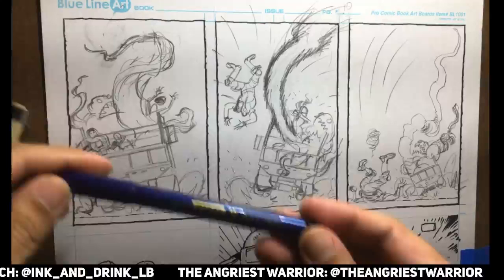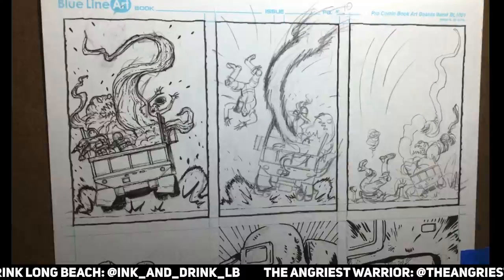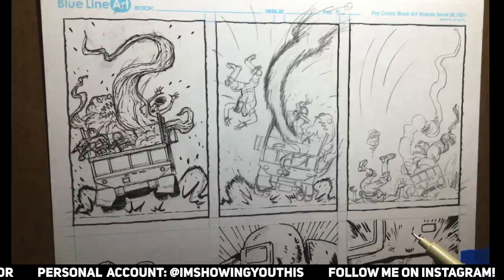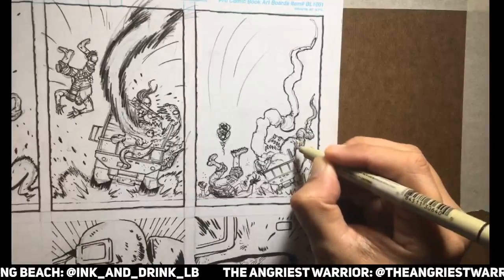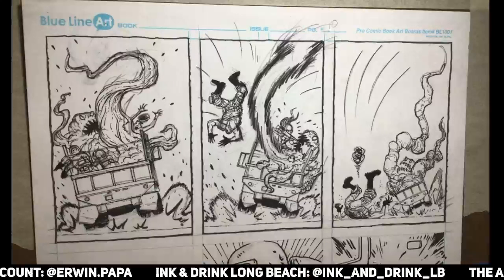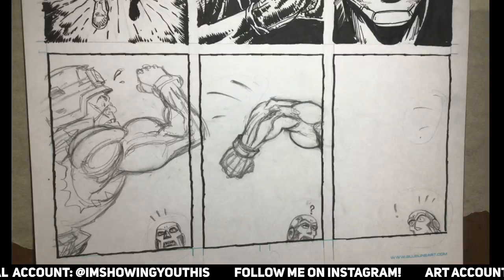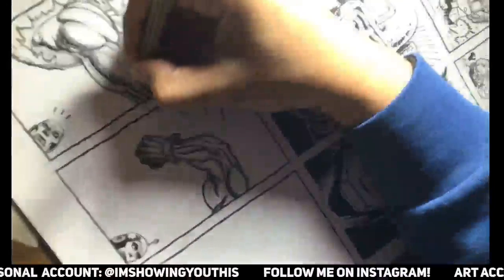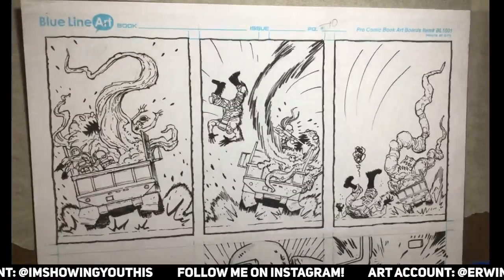Comic Book Drawing!